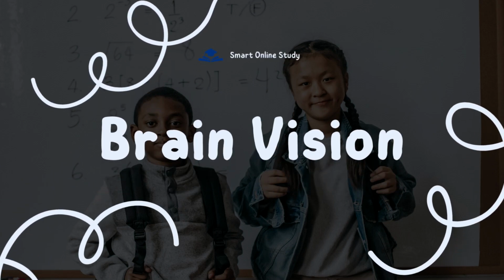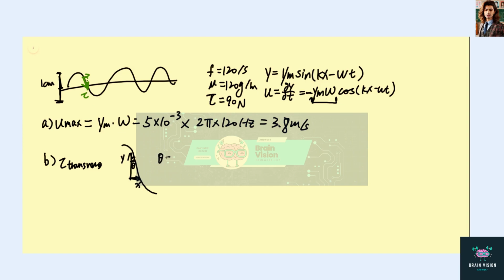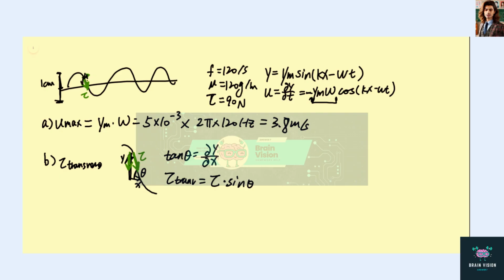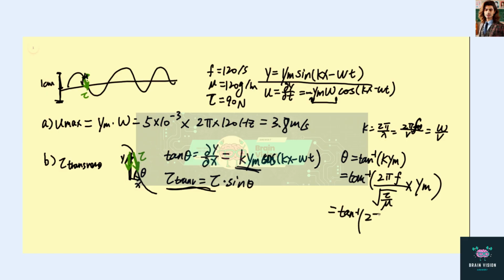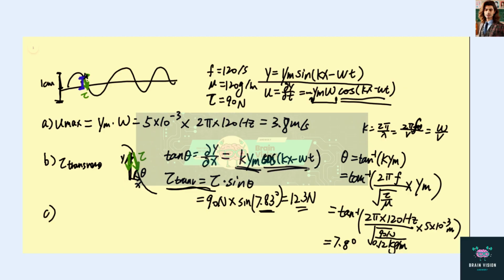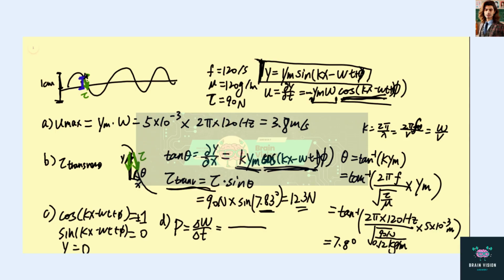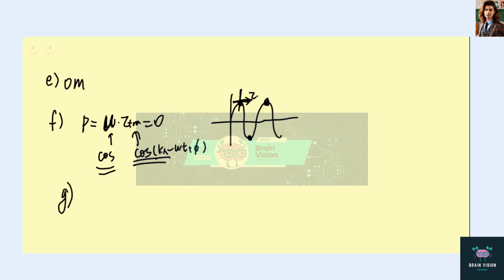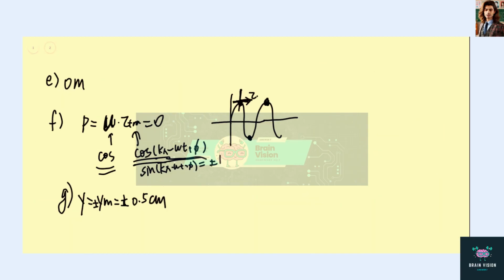A transverse sinusoidal wave is generated at one end of a long, horizontal string by a bar that move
A transverse sinusoidal wave is generated at one end of a long, horizontal string by a bar that moves up and down through a distance of 1.00 The motion is continuous and is repeated regularly 120 times per second. The string has linear density 120 and is kept under a tension of 90.0 Find the maximum value of (a) the transverse speed and the transverse component of the tension . (c) Show that the two maximum values calculated above occur at the same phase values for the wave. What is the transverse displacement of the string at these phases? (d) What is the maximum rate of energy transfer along the string? (e) What is the string? (g) What is the transverse displacement when this mini- mum transfer occurs? transverse displacement when this maximum transfer occurs? (f) What is the minimum rate of energy transfer along the string? (g) What is the transverse displacement when this minimum transfer occurs?